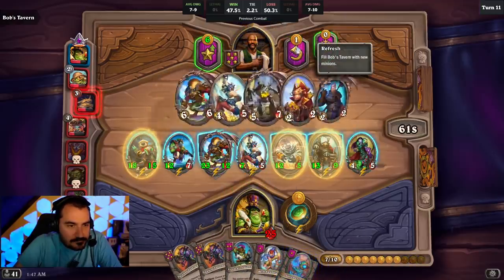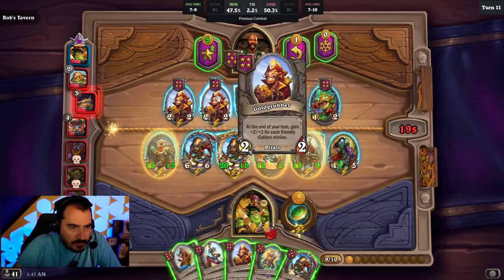FINALLY! APM GALLYWIX BUILD! - Hearthstone Battlegrounds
Hearthstone Battlegrounds - IT FINALLY HAPPENED!